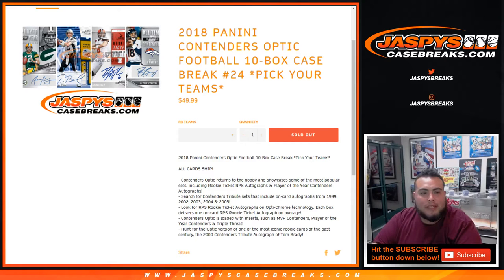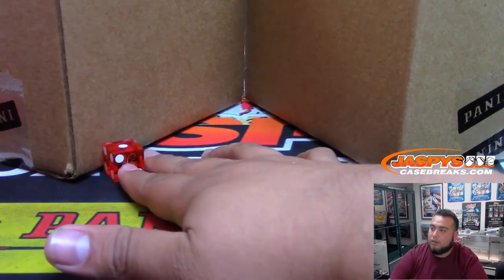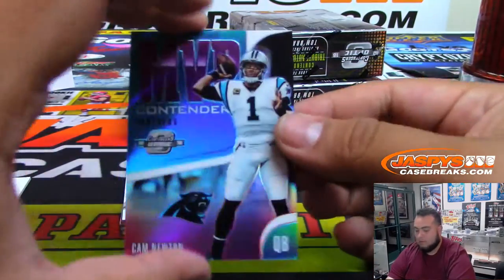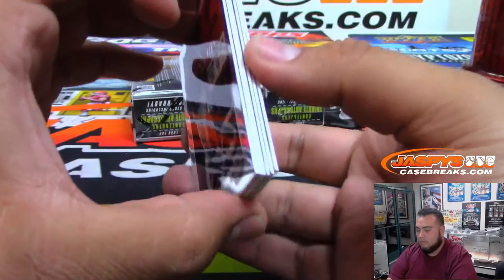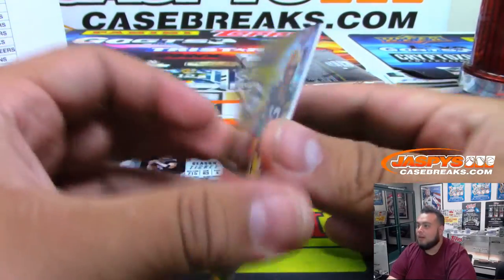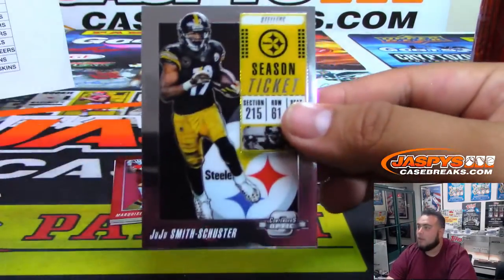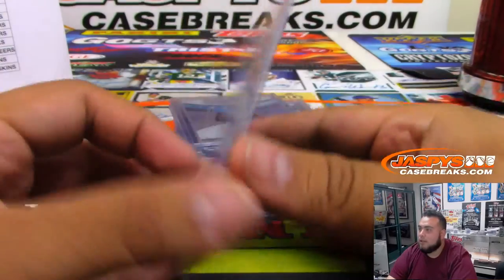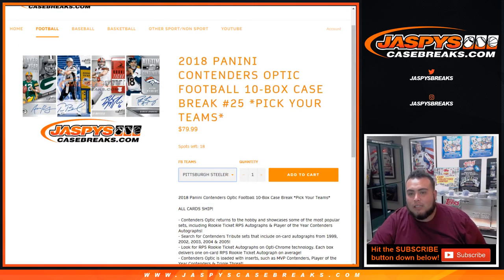MON. 7/1 - 2018 PANINI CONTENDERS OPTIC FOOTBALL 10-BOX CASE BREAK #24 *PICK YOUR TEAMS*